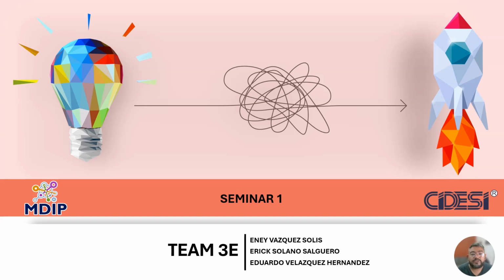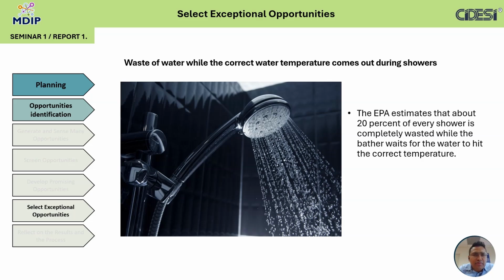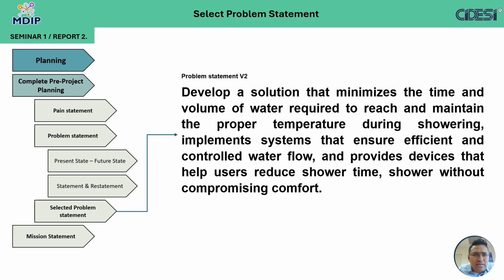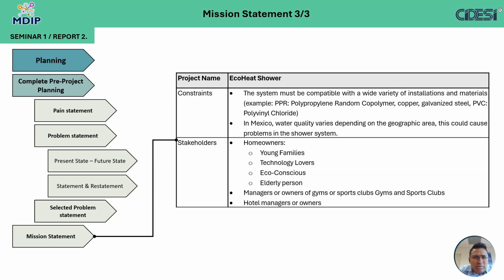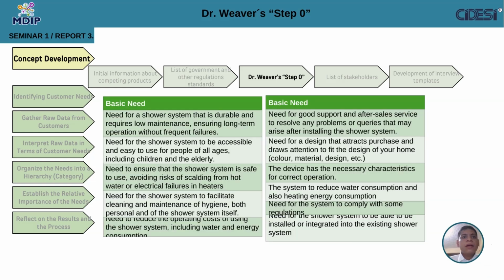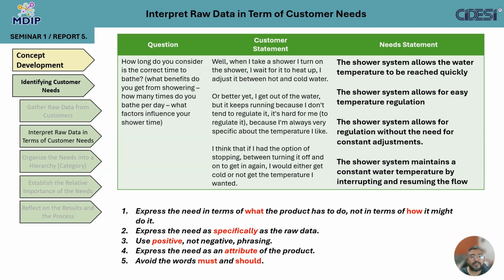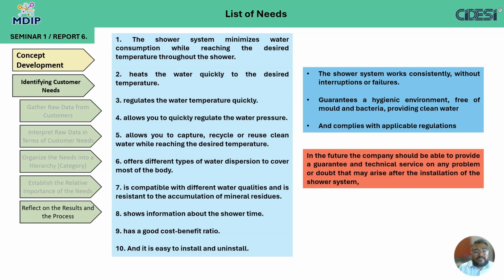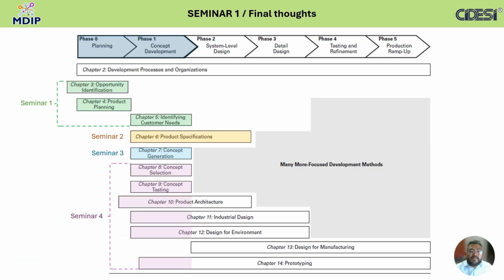3E TEAM Seminar 1